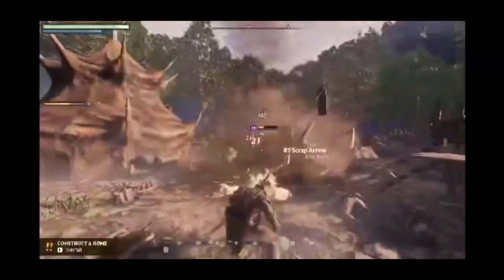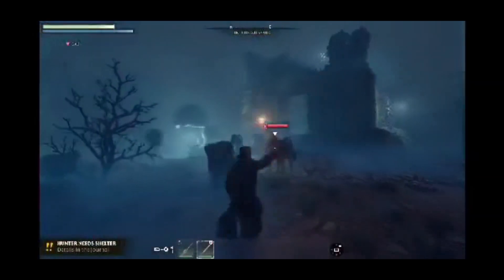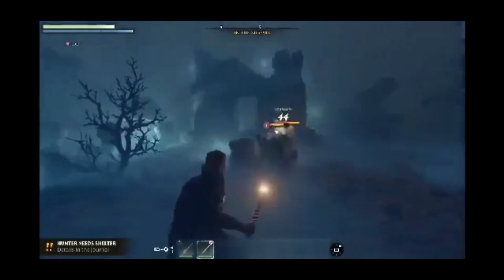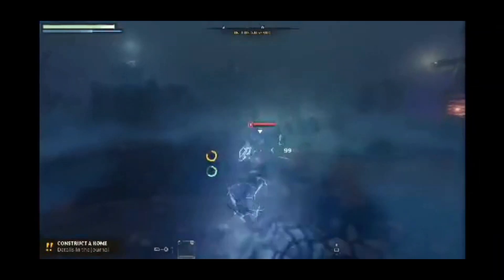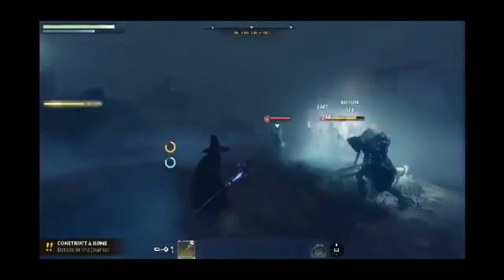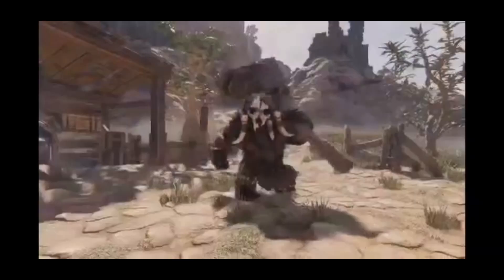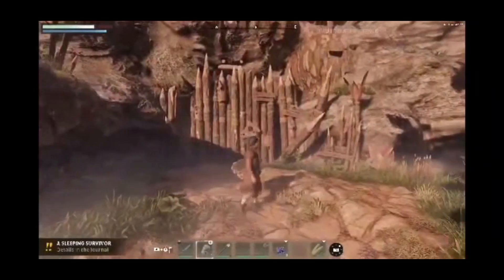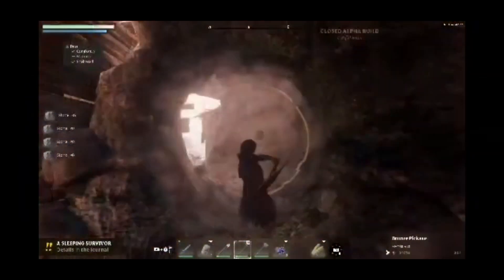Enshrouded The Next VALHEIM ?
enshrouded the game some are sayin is similar to Valheim what do you think ?